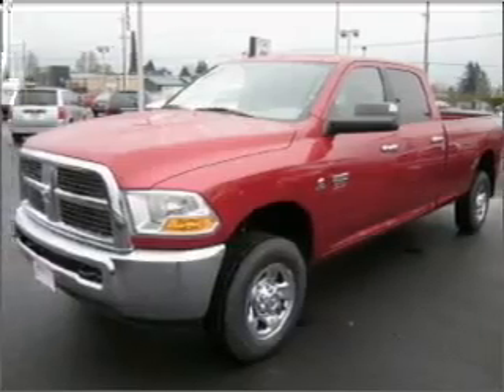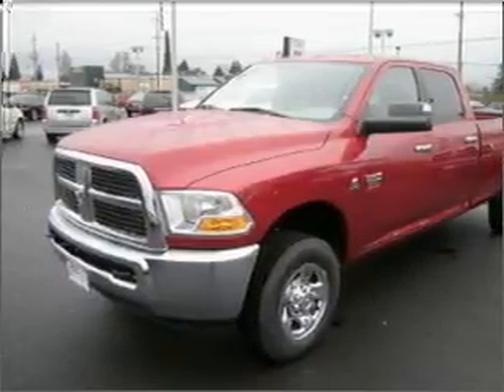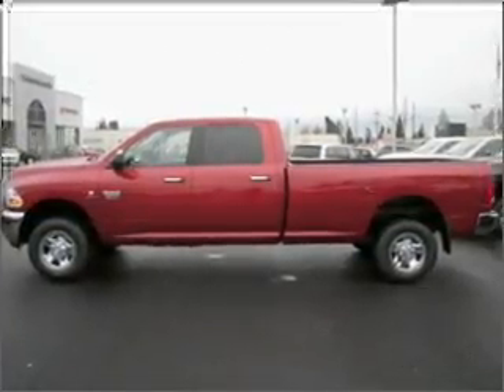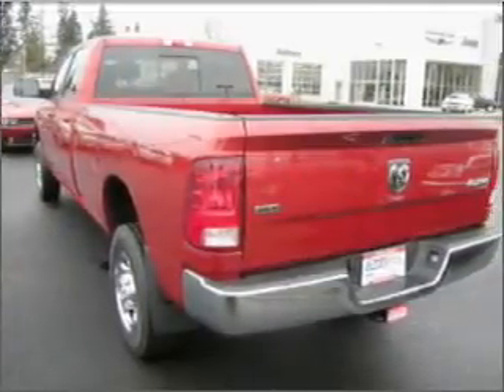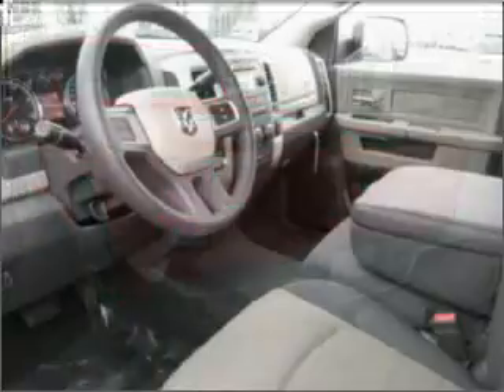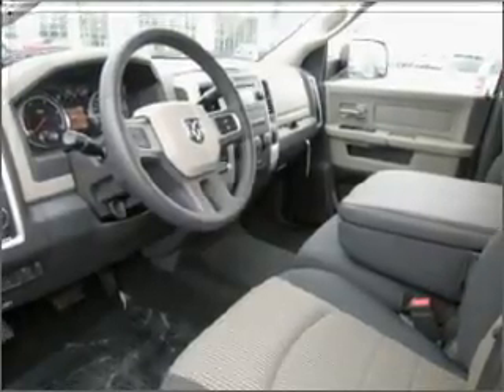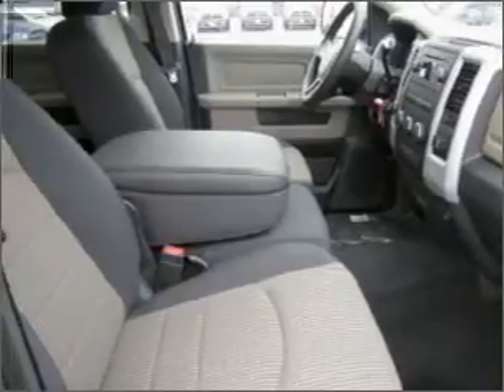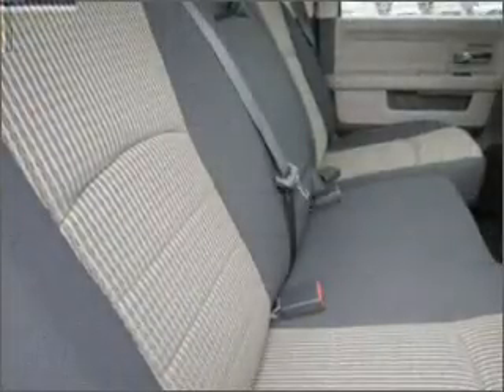2010 Dodge Ram 2500 - Hillsboro OR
Year: 2010
Make: Dodge
Model: Ram 2500
Engine: 6.7 liter inline 6 cylinder 24 valve
Transmission: Automatic
Exterior: Red
Miles:

4151 S. E. Tualatin Valley Highway
Hillsboro, OR 97123